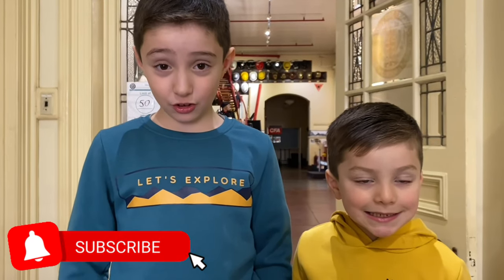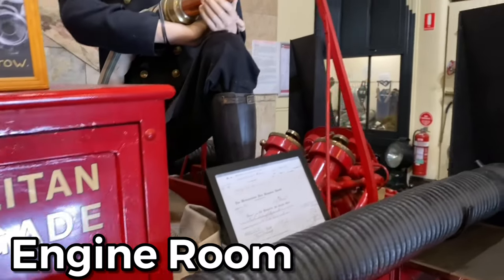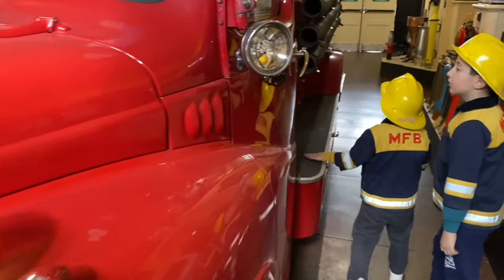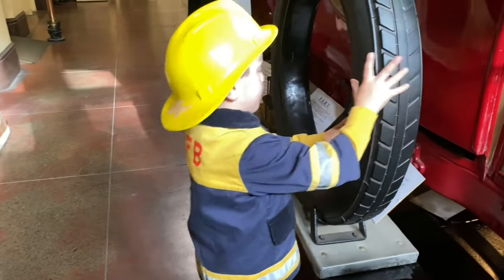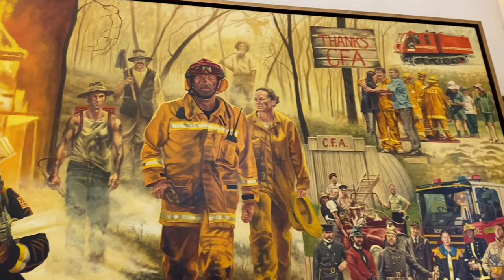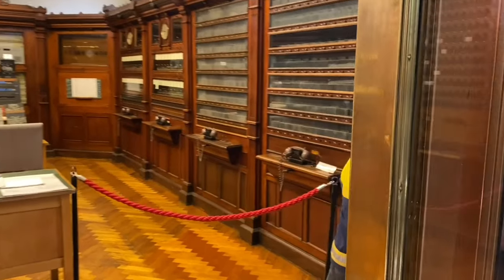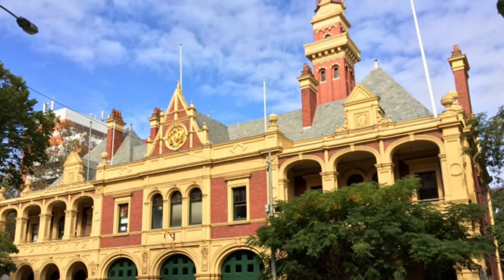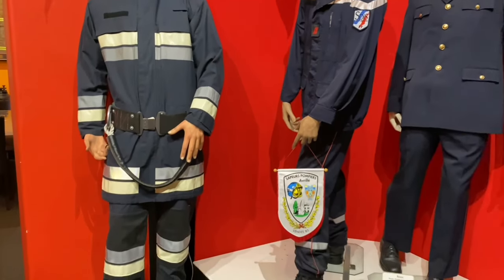FIRE TRUCK videos for Children | Fire Station for Preschoolers | Fire Trucks For Kids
Fun Places for Toddlers! Explore Fire Trucks for Kids and Fire Stations for children at the Fire Service Museum of Victoria Oliver and Lucas explore Fire Trucks and at the old Eastern Hill Fire Station in Melbourne, Australia. They interview a real fire fighter and learn what it was like to be a firefighter in the olden days! They learn about the fireman's polls or firefighter poll and the old ways that firefighters used to communicate from the firefighters watch tower.

Oliver and Lucas make educational videos for toddlers and in this fun fire truck video for toddlers your child will learn all about fire fighters, fire trucks and fire stations.

Join in the all the learning fun for kids with Oliver and Lucas!
Fun Places for Toddlers!
Fire Service Museum of Victoria
39 Gisborne Street,
East Melbourne, Australia